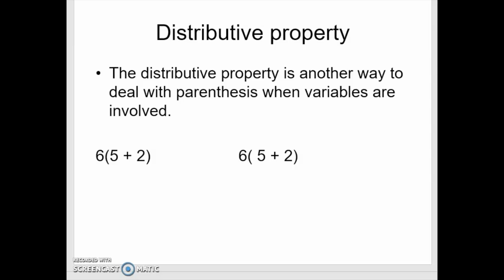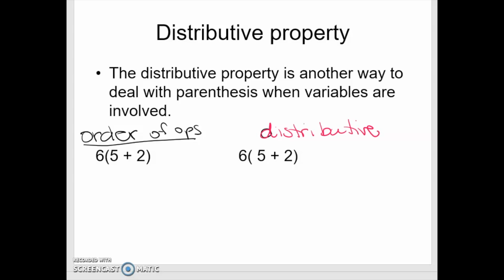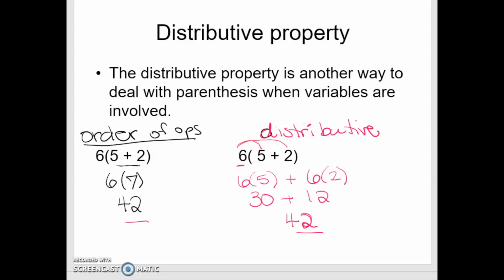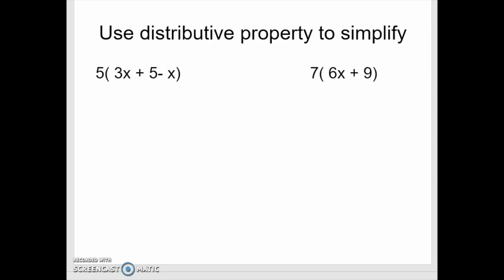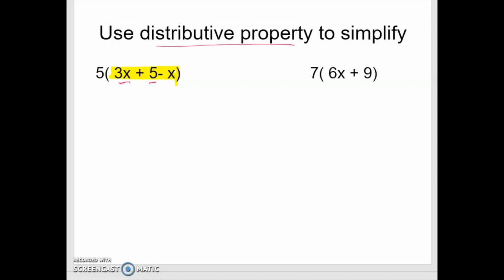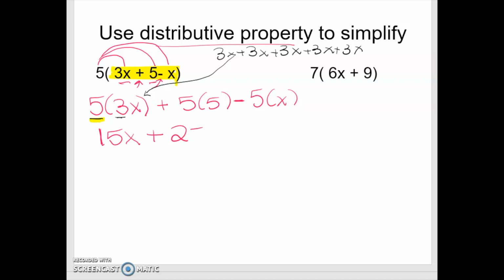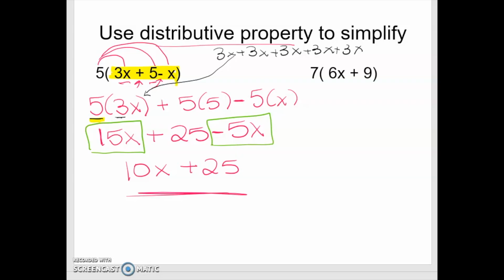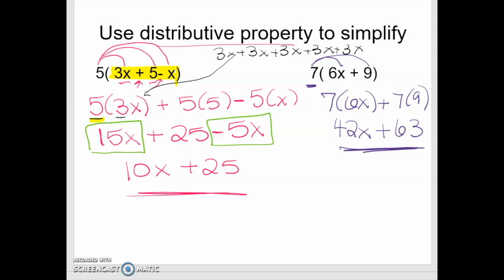Mastering the Distributive Property | Algebra Made Easy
In this video, we break down the distributive property in algebra and show you how to use it to simplify expressions and solve equations. Perfect for middle school students and parents learning together, this lesson uses clear examples and step-by-step instructions to explain how to multiply across parentheses and combine like terms. By the end, you’ll feel confident applying the distributive property to all kinds of algebra problems!

📚 Topics Covered:
 • What is the distributive property?
 • How to simplify expressions using distribution

👍 Great for homework help, test prep, or brushing up on your skills!